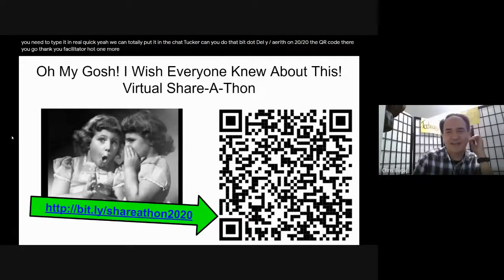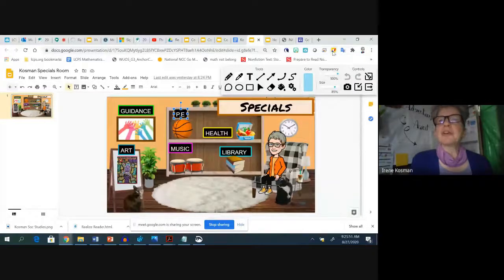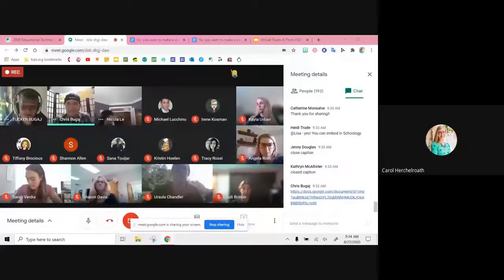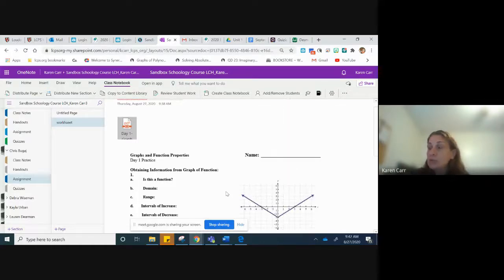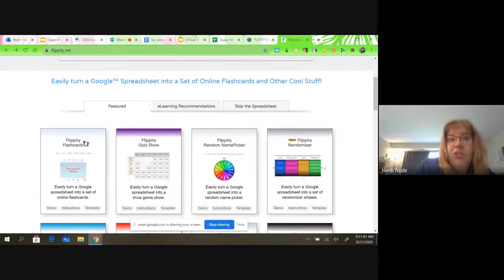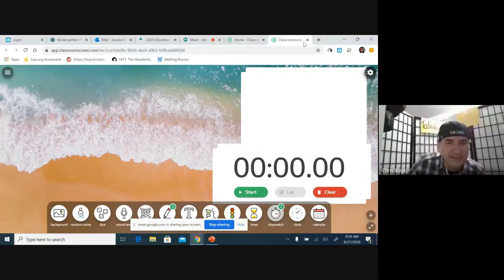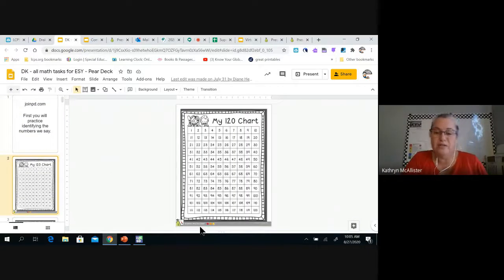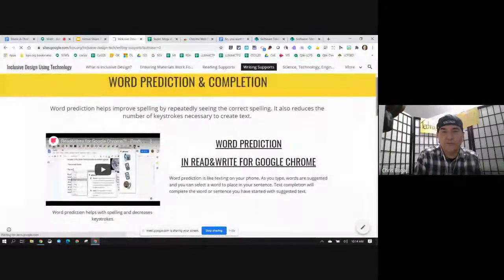Oh My Gosh! I Wish Everyone Knew About This! Virtual Share-A-Thon on 8/27/20, Session 1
Every single educator, new or veteran, has a bag of tricks, some of which involve technology! Educators came to this session prepared to share one of their most favoritest tips, tricks, or resources. They formed a virtual queue by placing their names in the chat. When it was their turn, they'll popped on the mic, shared their screen, and shared that thing they wish everyone else knew about because it has helped them, the learners they support, colleagues, or families. Each sharer had 3 minutes-ish (I mean, we weren't ogres about it) to share their thing! Our crack team of facilitators were there the entire time to keep things moving and to help brainstorm implementation and expansion ideas!  In this session, the smartest person in the room really was the room!
This is session 1 of 4 held on 8/27/20